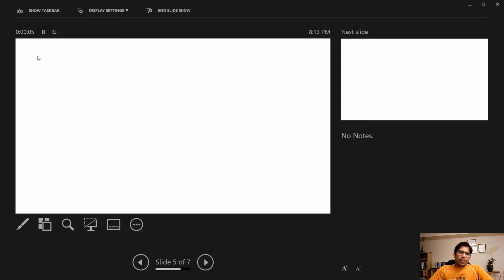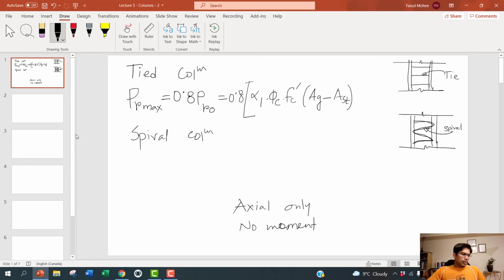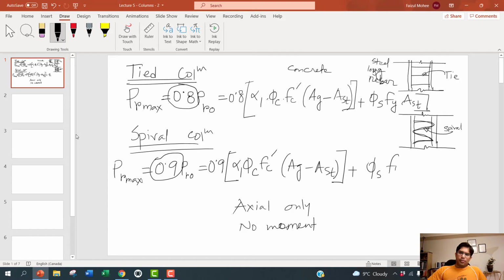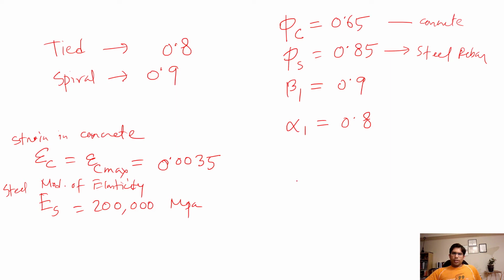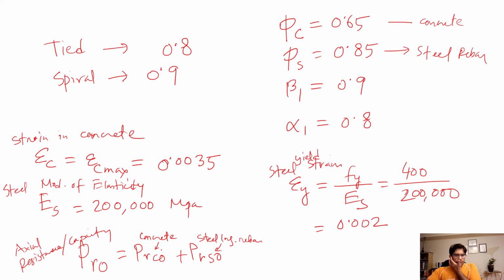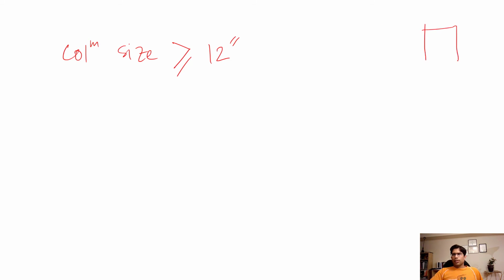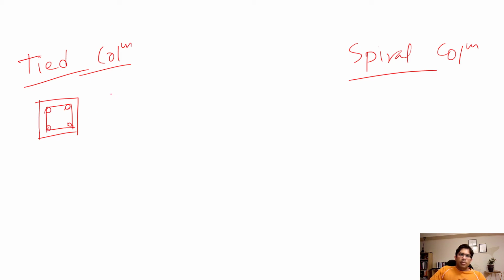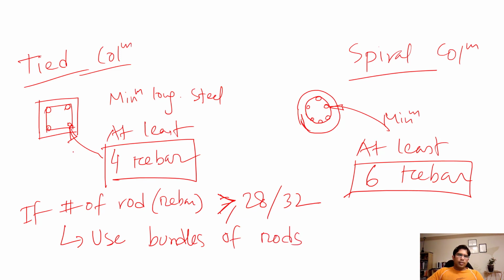RMC CEE 415 Lecture 5 Column Design 1